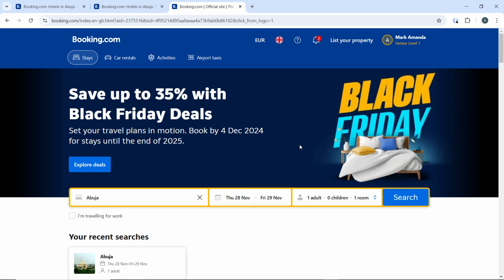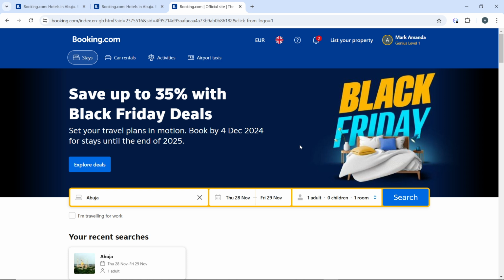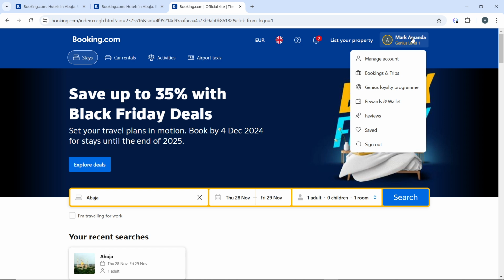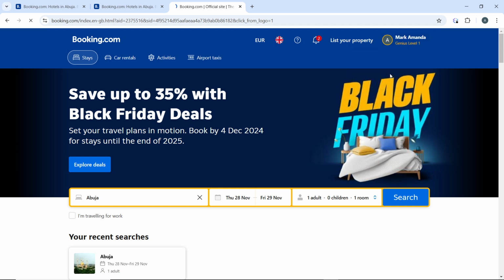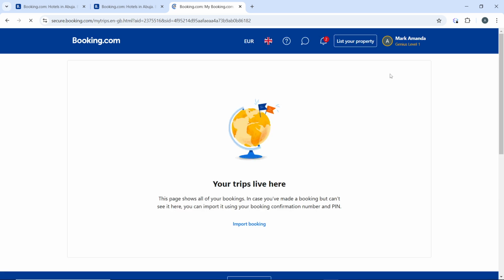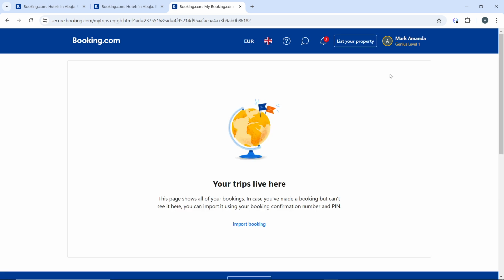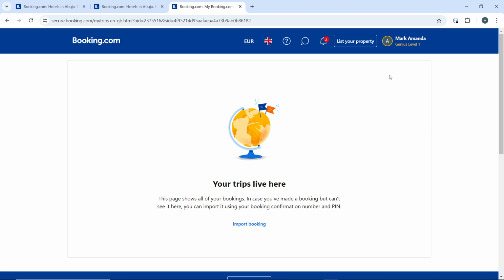How To Leave a Review on Booking (Quick and Easy)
It would be good if you watch the video until the end so that you don't miss important steps.